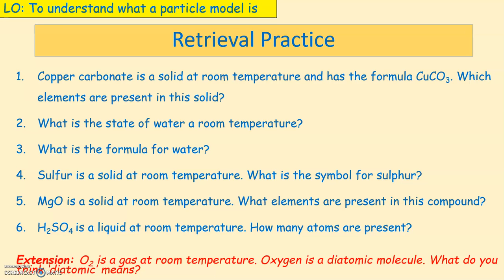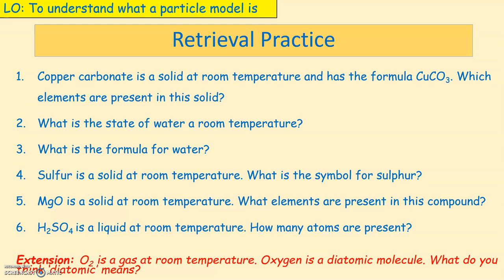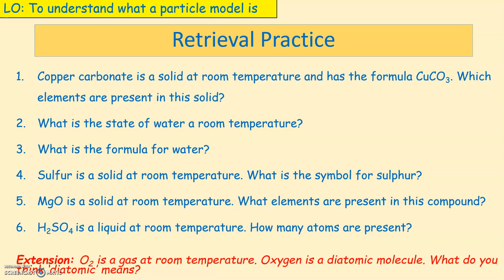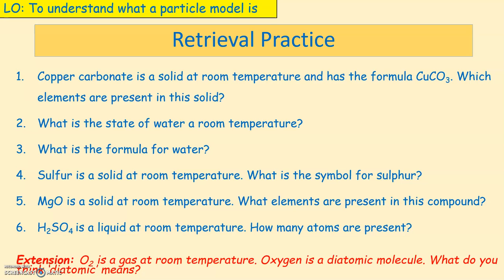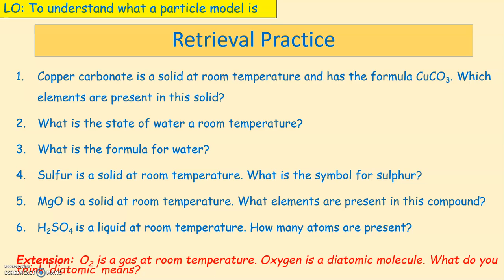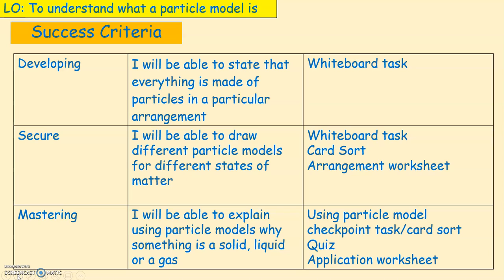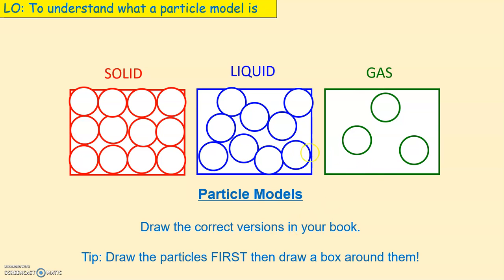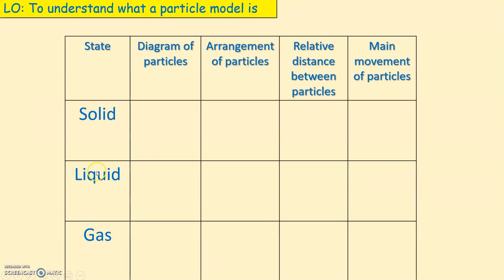The Particle Model Pt 1- Mr Oduniyi